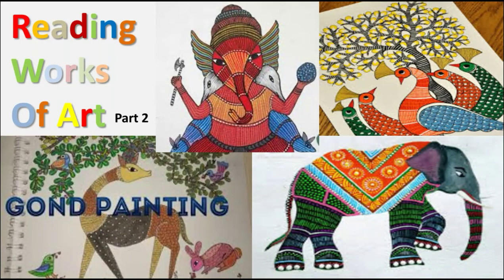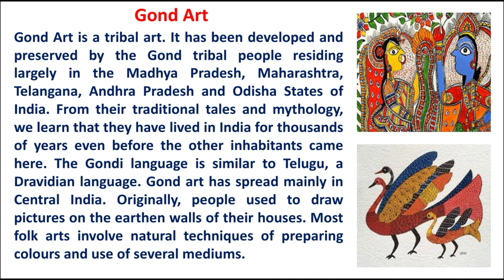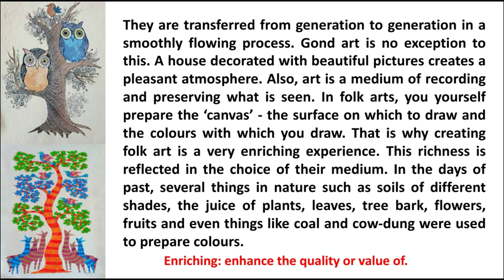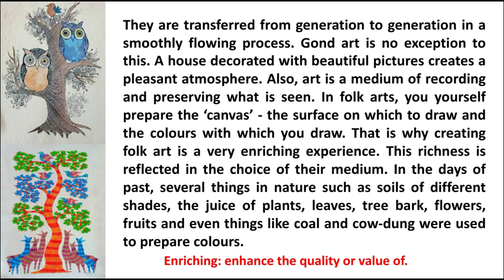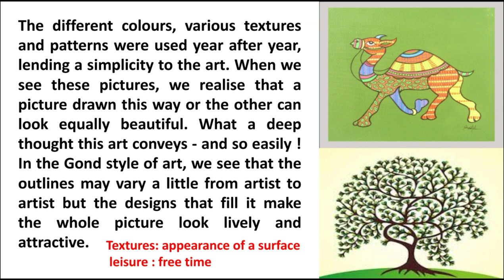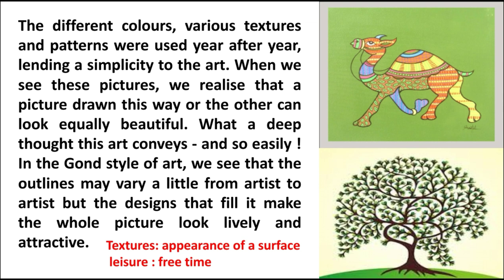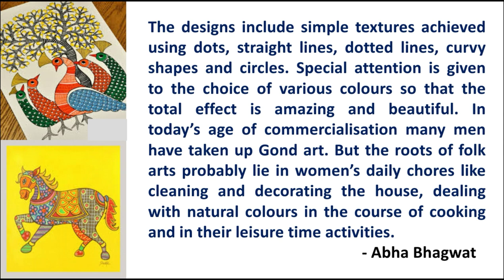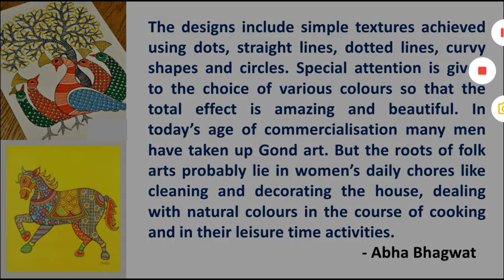Reading Works Of Art : Part 2 for class 9th SSC English by Paridhi Gaurav Nagda